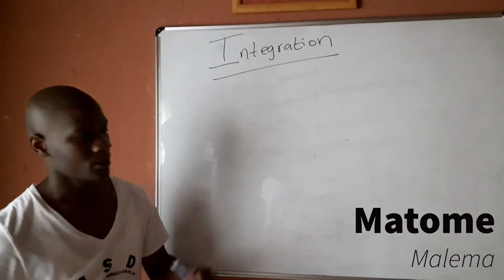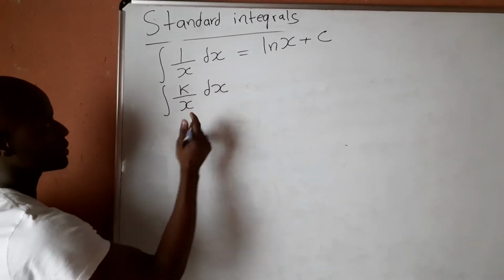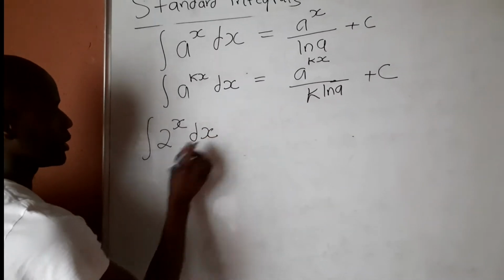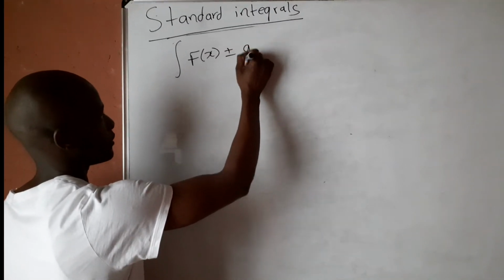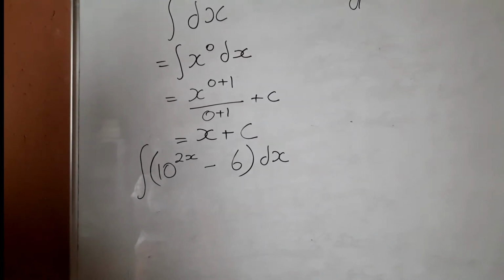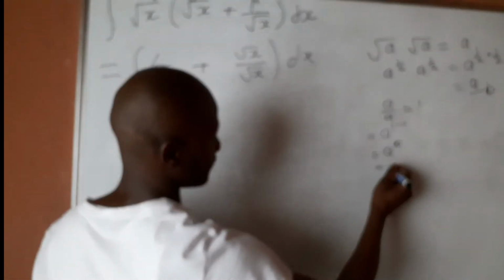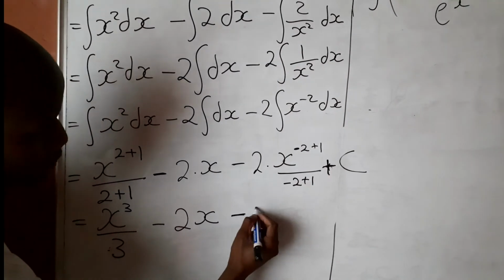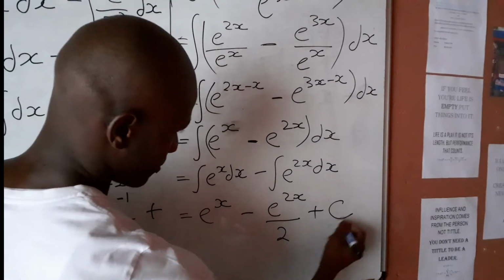Maths Science Daily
This will help you with understanding the whole concept of what is integration and provide you with steps of how to deal with integration problems.

We do apologize for poor sound quality in parts of the video and we hope you were able to understand regardless.

# An experience in our environment is educating us in a natural manner.